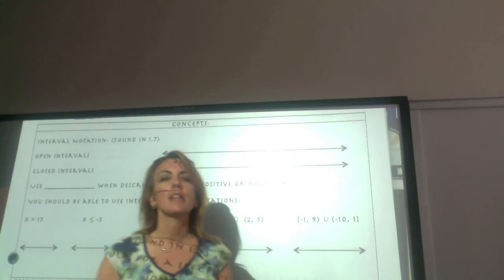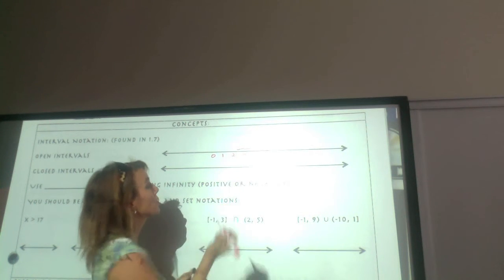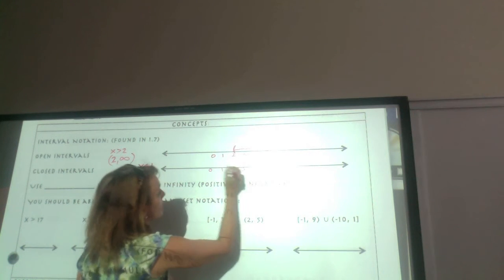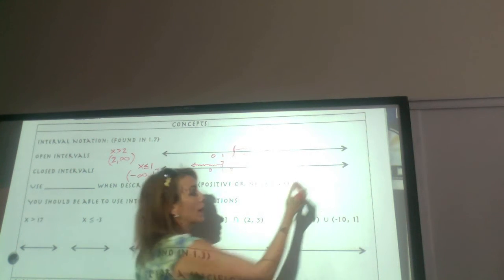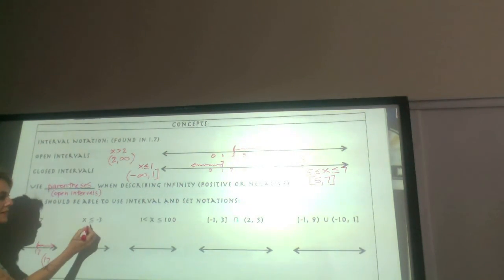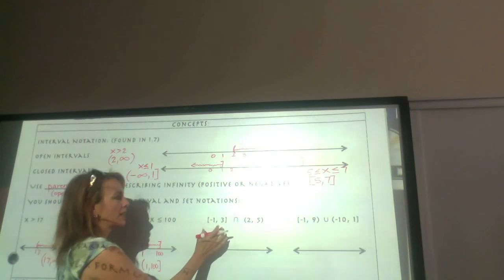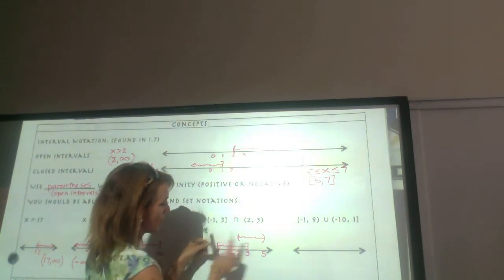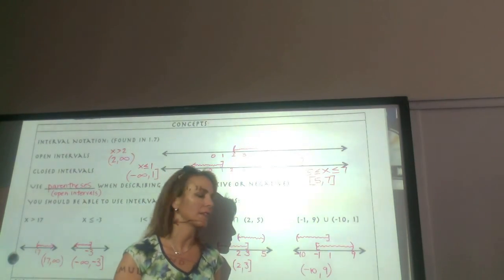Interval Notation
Short video describing the use of interval notation, conversions between it and set-builder notation.